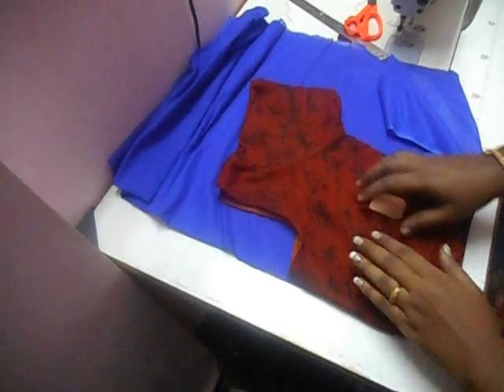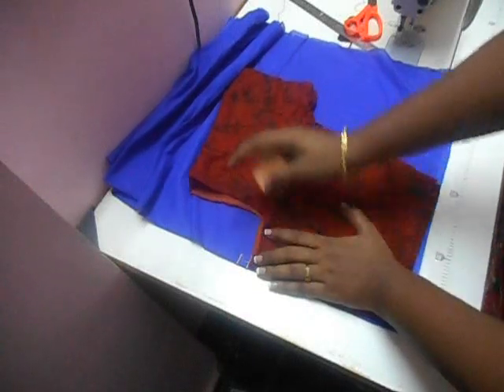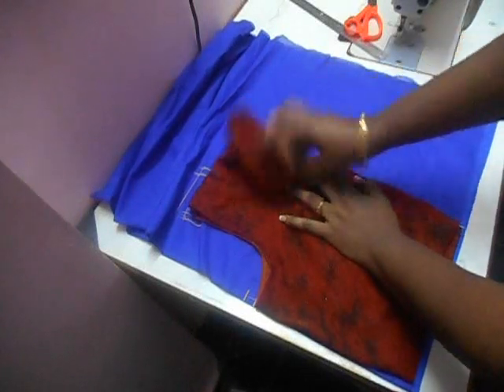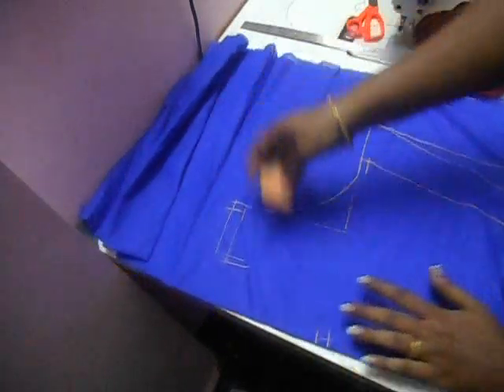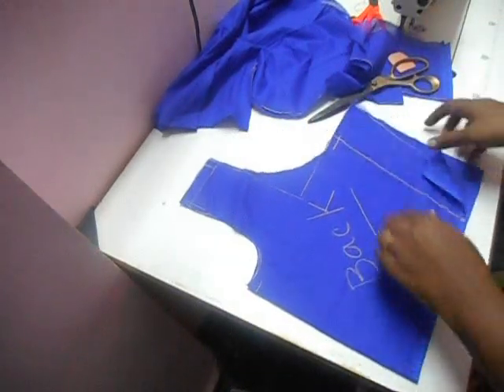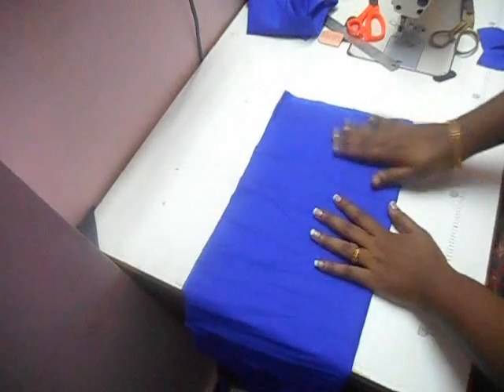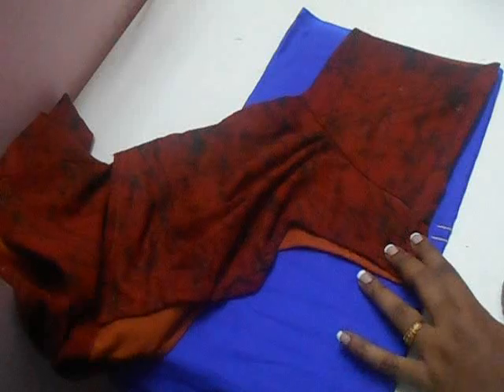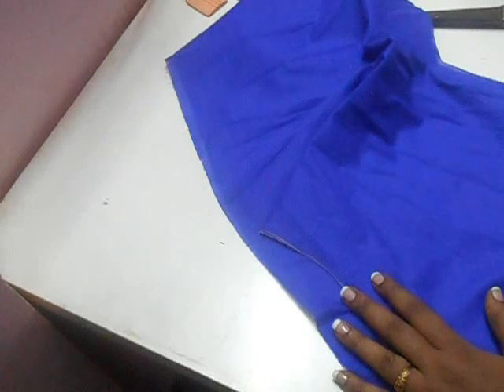Blouse Cutting PART 1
This is the one of the way of cutting the blouse.